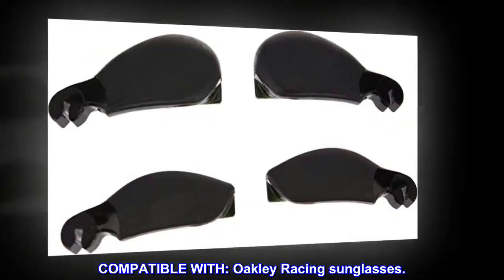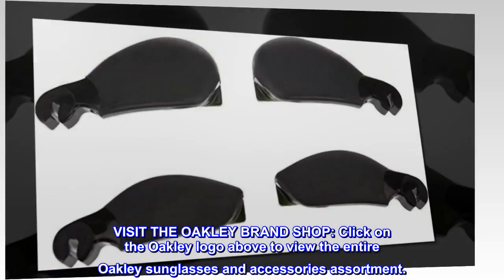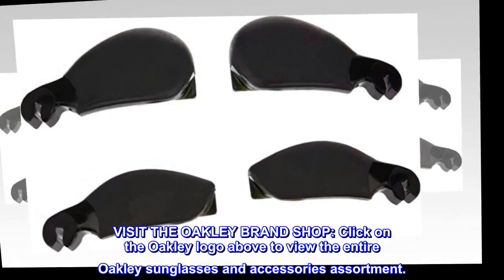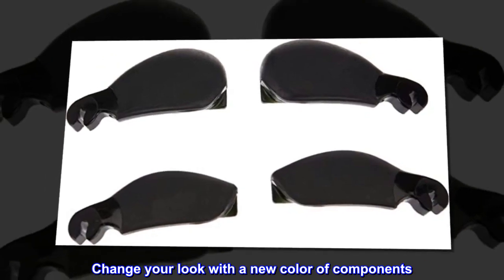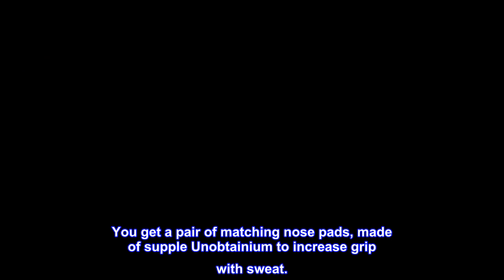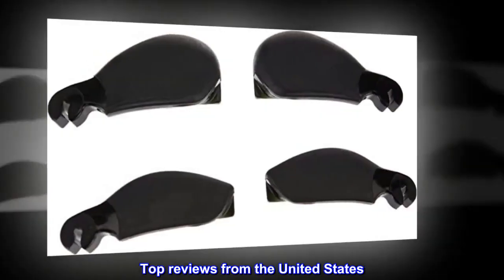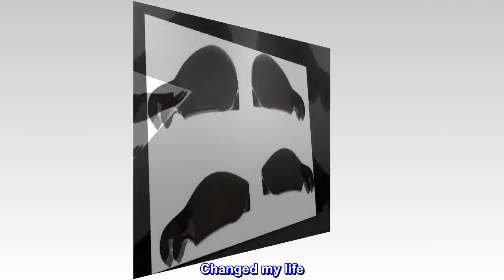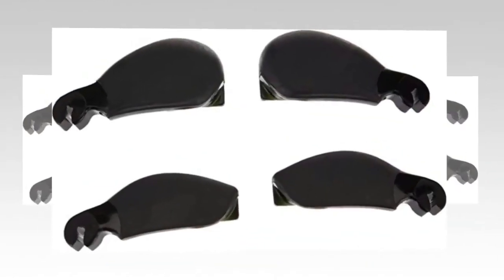Oakley Racing Jacket Sunglasses Nose Pad Accessories Kit - GHN Shop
Oakley Racing Jacket Sunglasses Nose Pad Accessories Kit

Composite frame
Plastic lens
Non-Polarized
NOSE PAD ACCESSORIES KIT INCLUDES: One set of nose piece pads.
UNOBTANIUM NOSE PADS increase grip the more you sweat for improved comfort and performance.
COMPATIBLE WITH: Oakley Racing sunglasses.
VISIT THE OAKLEY BRAND SHOP: Click on the Oakley logo above to view the entire Oakley sunglasses and accessories assortment.
Change your look with a new color of components. You get a pair of matching nose pads, made of supple Unobtainium to increase grip with sweat.

Not bad
Changed my life. Before I got these, I couldn’t wear my Oakleys. Now I can.